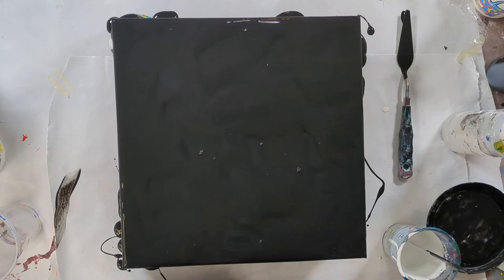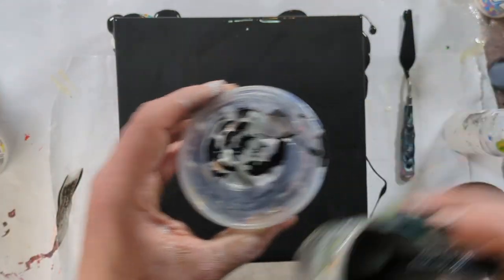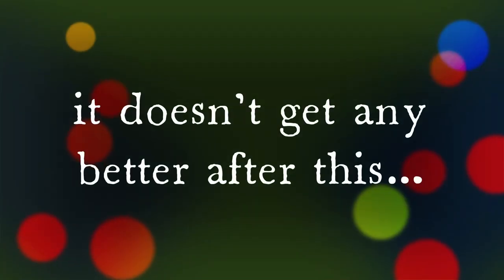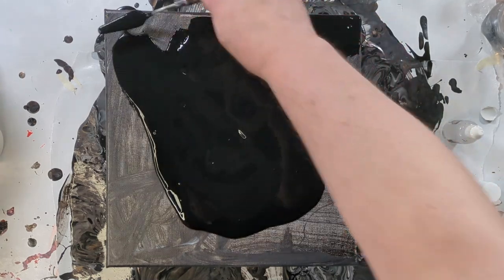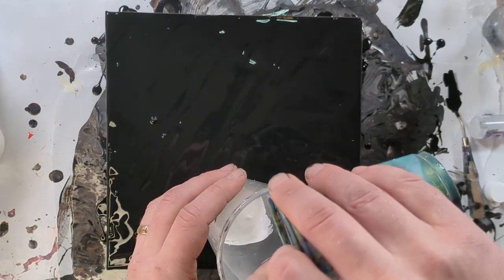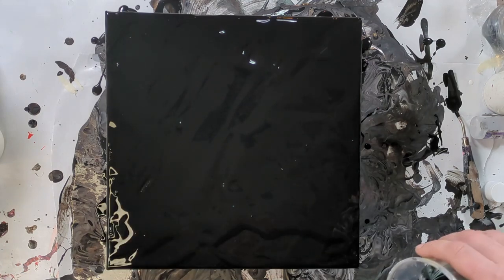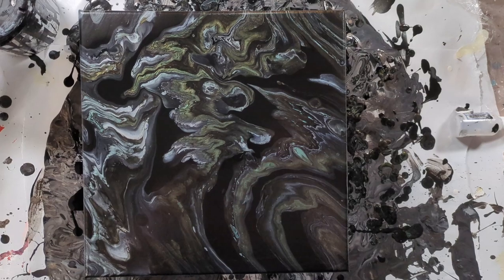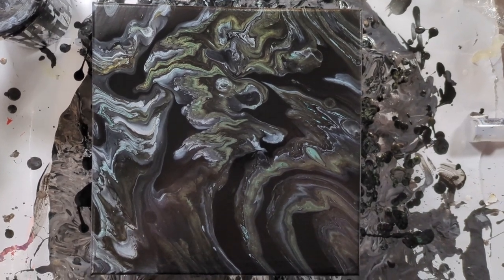#175 DragonFlash: 2nd Times the Charm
The problem with trying to recreate something you already made, is that you think it will be simple and you can just wing it and it will come out beautifully. Wrong. The first attempt was okay, then mediocre, then bad, then awful. So I scraped it. The second attempt turned out how I wanted. Just keep trying!